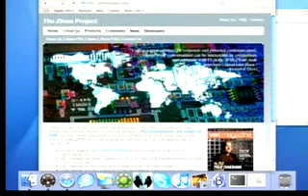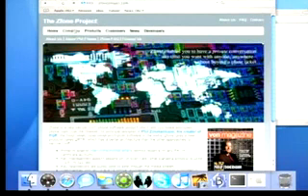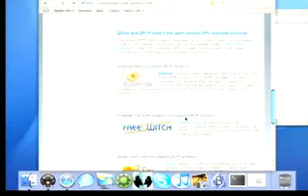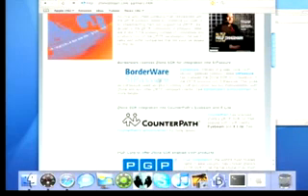2007_BlackHat_Vegas-V78-Zimmerman-Z-Phone.mp4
2007_BlackHat_Vegas-V78-Zimmerman-Z-Phone.mp4